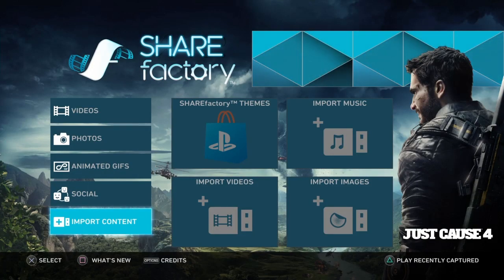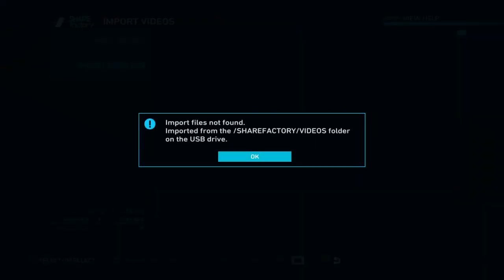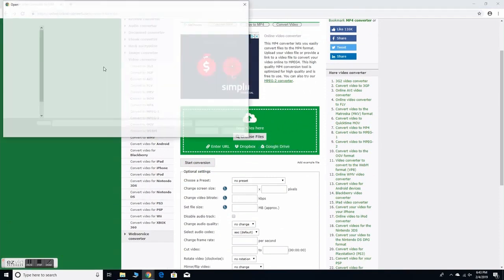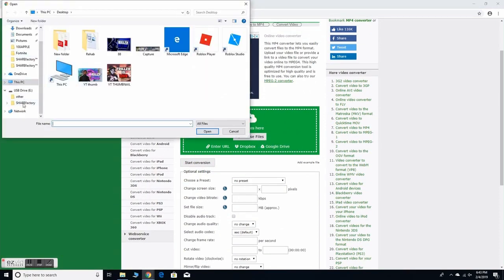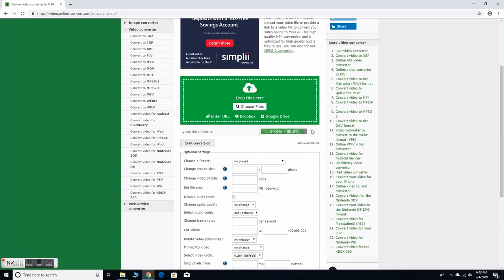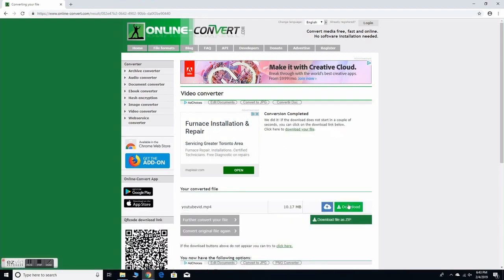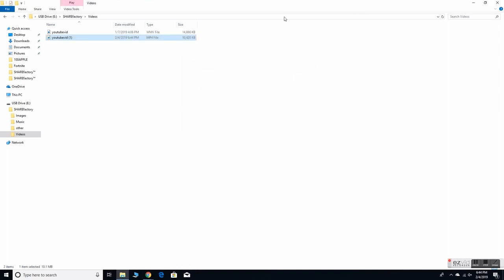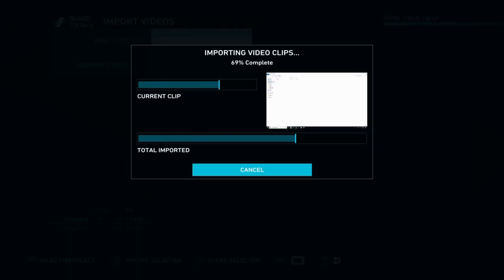How To Fix Import Files Not Found Error On SHAREfactory (PS4 Import Files Fix)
How To Fix the Annoying Import Files Not Found Error On SHAREfactory when importing videos for PS4

USE CREATOR CODE KILLZXYT IN SHOP

(tell me in chat that you donated for a shoutout)

Twitter.com/KillzxF